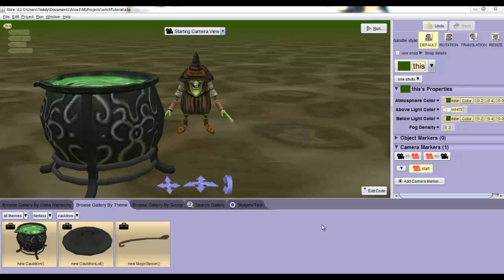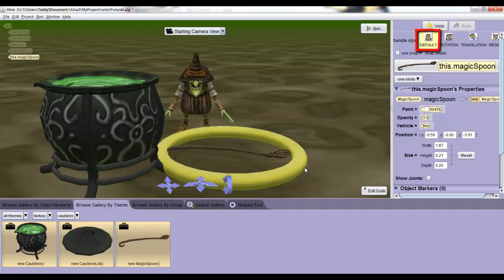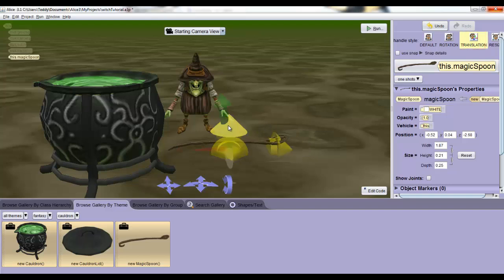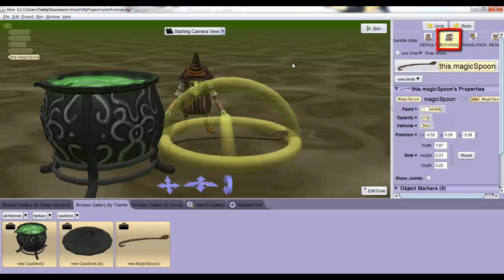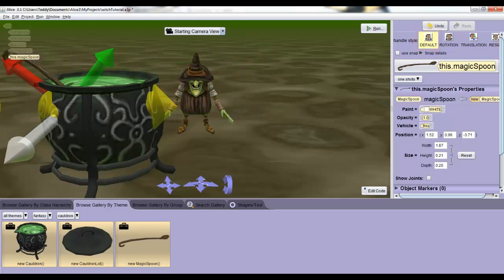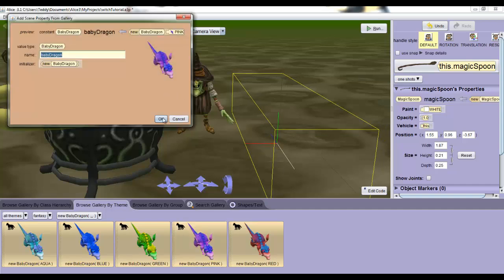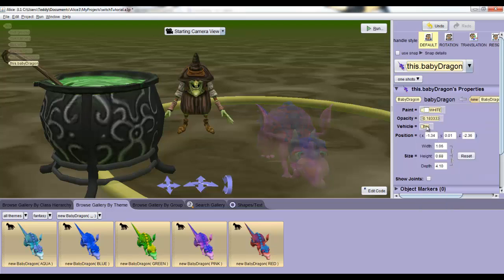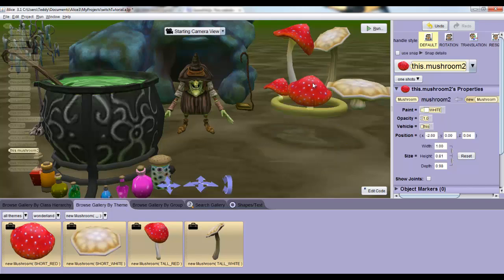Intro to Programming in Alice 3 (3 of 7): Properties and Positions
In this video, we'll talk about positioning objects more precisely and object properties.
In this 7-part video series, we will teach you how to program a  world in Alice 3 in which a witch summons a dragon, celebrates, and flies away!

For this video series, you will need to download Alice 3.1

Alice is a drag-and-drop object-based programming environment developed by a research team at Carnegie Mellon University.  The skills and thought paradigms you learn here can be extended to studies of more difficult programming languages.  Alice 3.1 is not a simple upgrade to Alice 2.3.  Alice 3 is designed for older students (high school+) and is well used as part of a mediated transfer to programming in Java, as there is a plugin to convert Alice programs to Java.